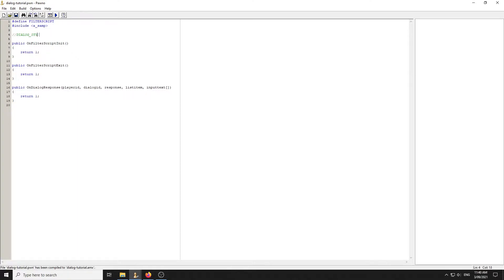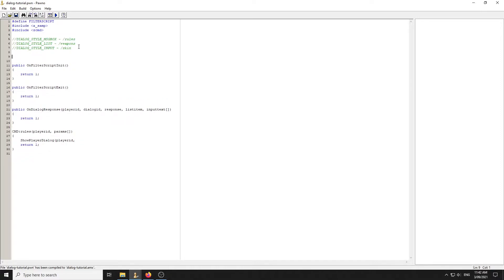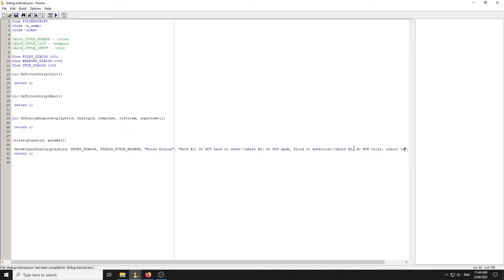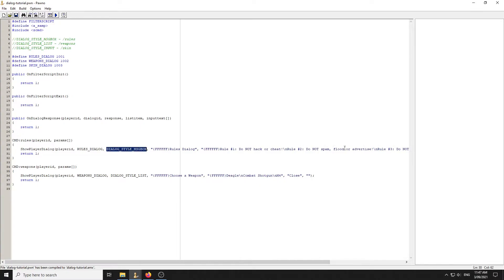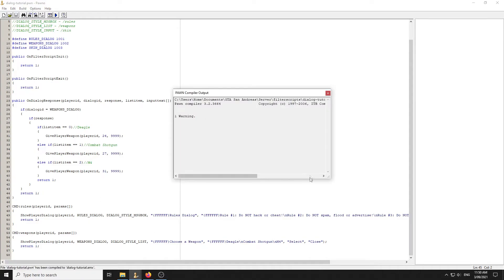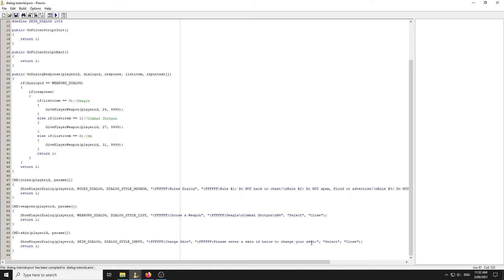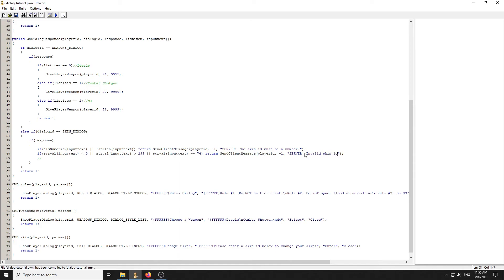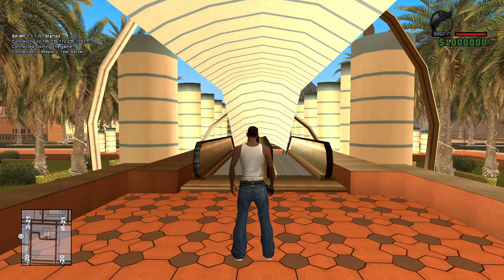PAWN Tutorial: Using Dialogs - All Types (SA-MP)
NOTE: I forgot to mention DIALOG_STYLE_PASSWORD which works like DIALOG_STYLE_INPUT but hides the text. Use it for login and register dialogs. (Code in Description)